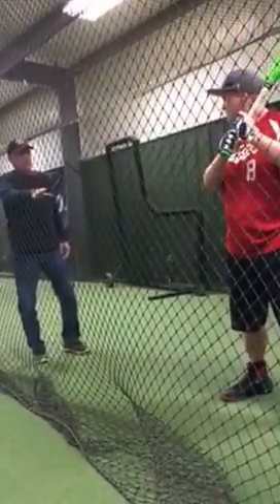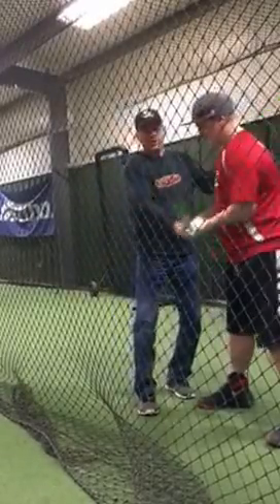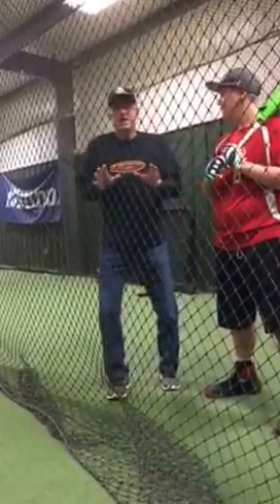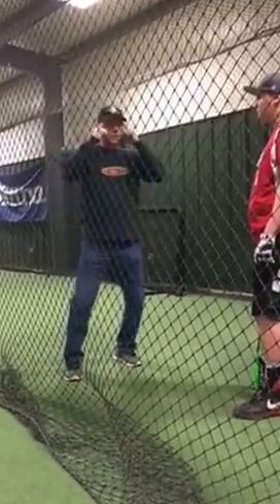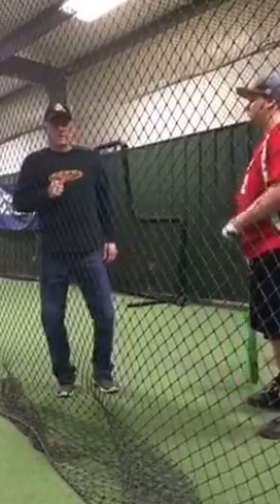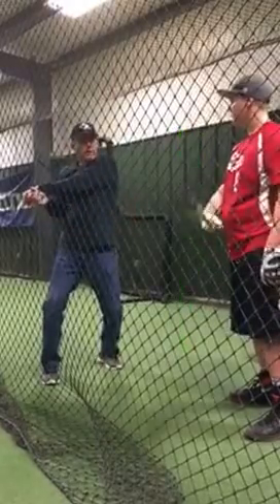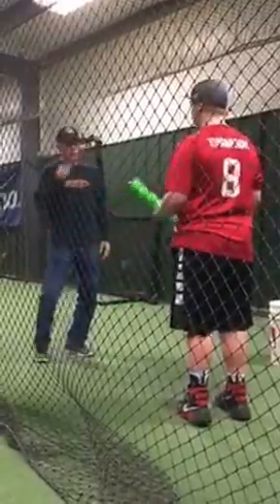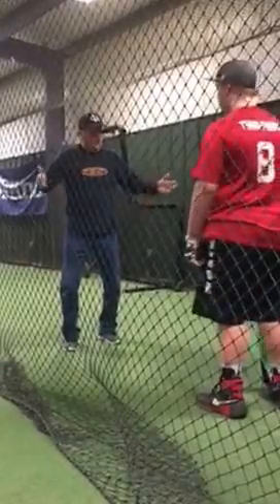Mason Thompson hitting instruction with Coach Rich Donnelly 12/29/2016, 13 years old 7th grade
Mason Thompson, LHP, Weirton, West Virginia. DOB: 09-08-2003, Class of 2022.  Bats Left, Throws Left. Pitcher, First Base, Right Field